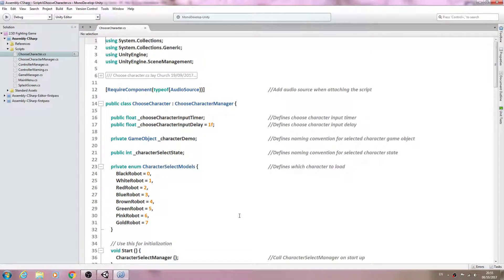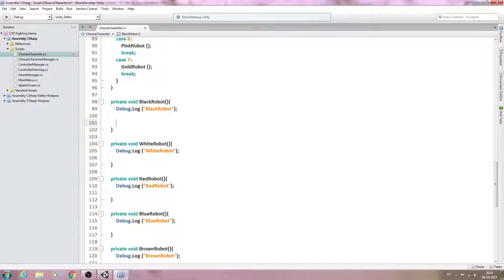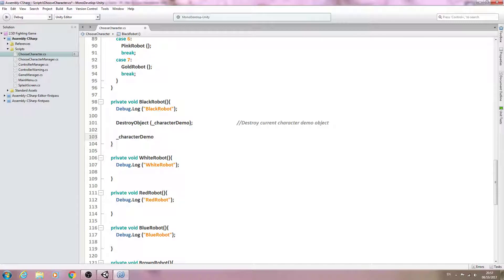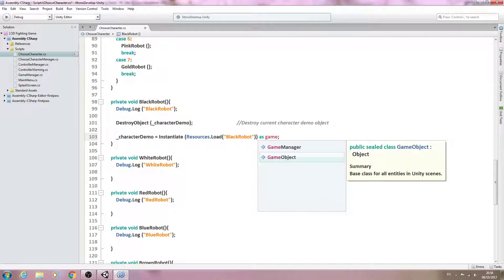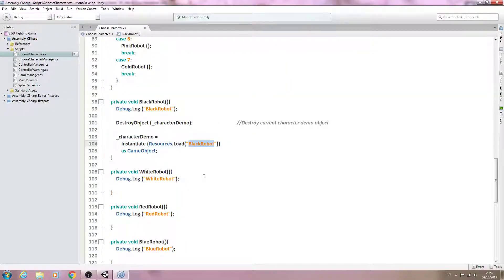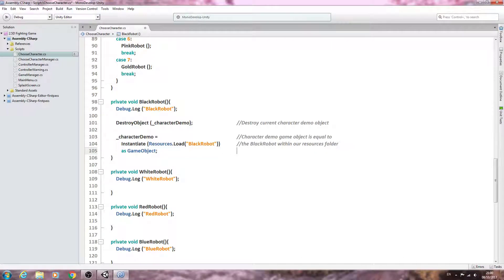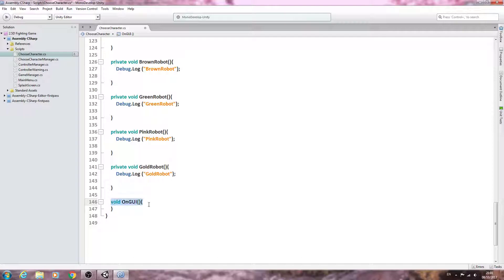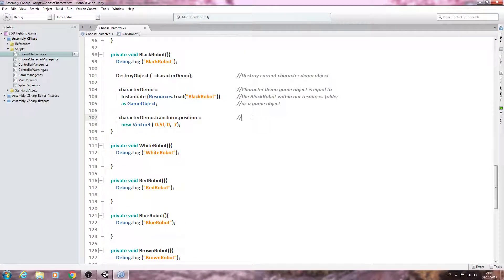Unity3D Fighting Game Tutorial #25 Choose Character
In this lesson we input the code required to load in the correct character model within the choose character system. Please note we cannot test the code until we have setup the characters, which we'll be doing in the next lesson.